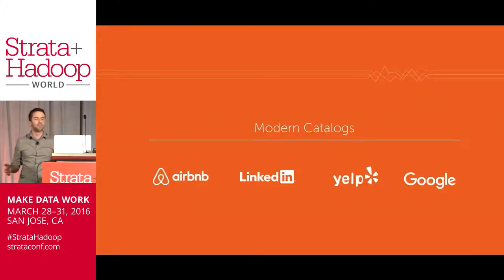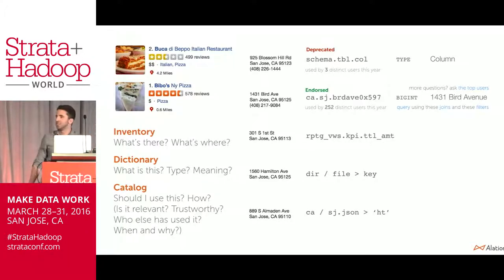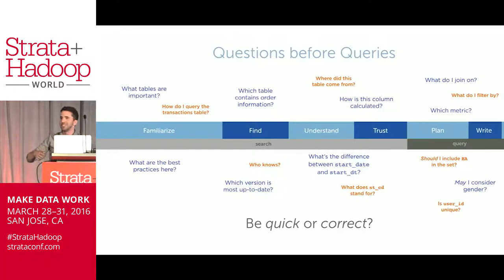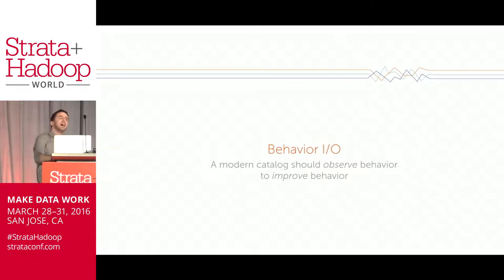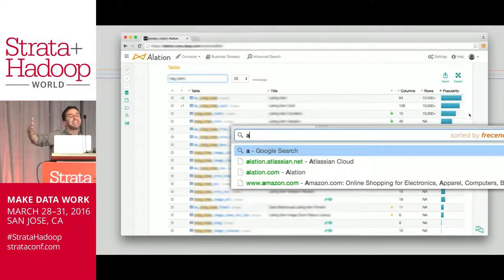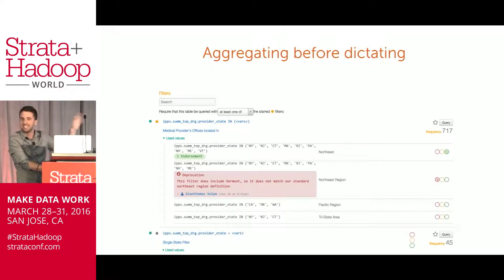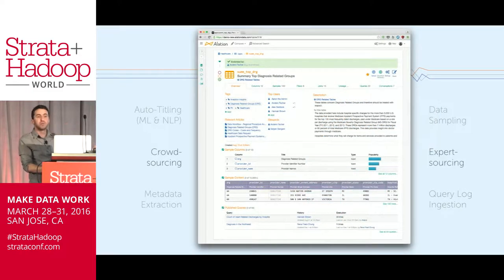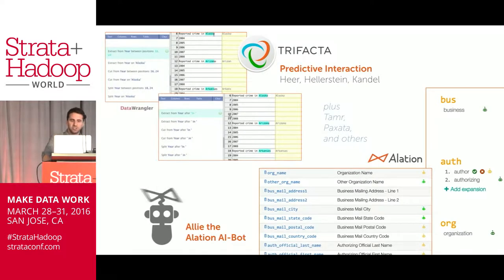Amazon for information: Building a modern data catalog with Aaron Kalb of Alation HD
In this video replay from Strata + Hadoop World: San Jose, Alation Head of Product Aaron Kalb explores how enterprises build interfaces that make sourcing data as easy as shopping on Amazon. Plus, Aaron explains the benefits of implementing a modern data catalog.